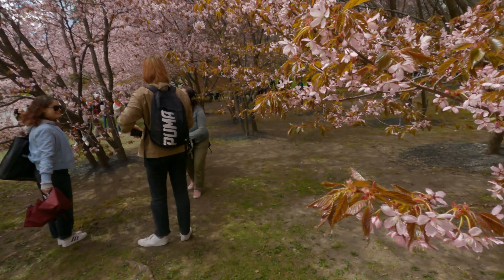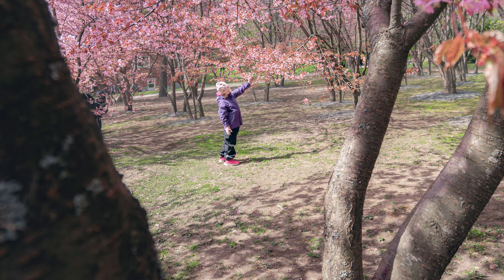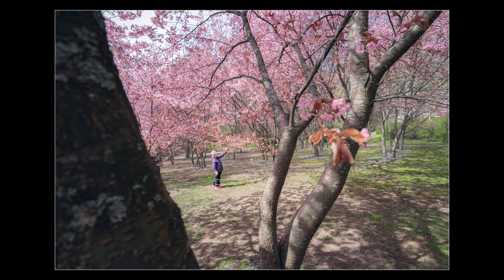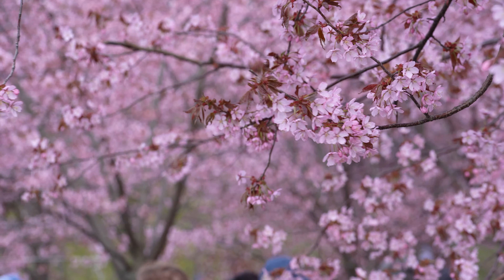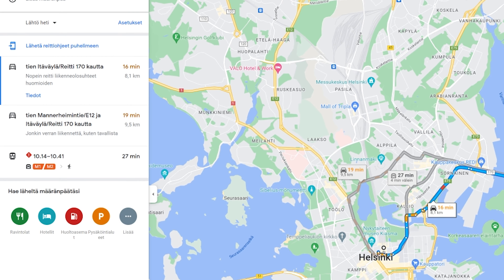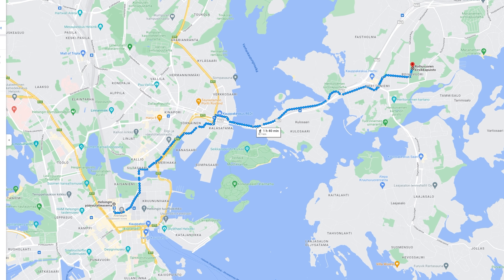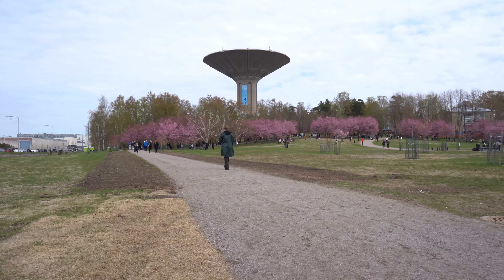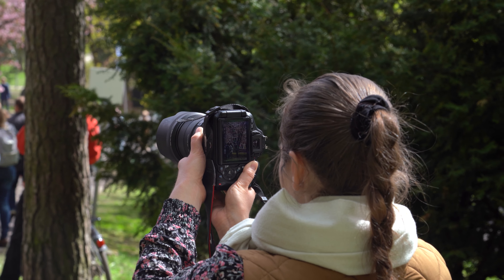HOW TO PHOTOGRAPH CHERRY BLOSSOMS (IN FINLAND)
How to photograph cherry blossoms in Finland? Cherry blossoms are beautiful to photograph, and in this video, I'll show you how to take cherry blossom photos and where to take cherry blossom pictures outside Japan.

It was really cool to witness Hanami in Europe 2022. I didn't know that you could actually see Hanami outside Japan. It was a big Japanese event with cool stuff here in Helsinki, Finland.

Is it worth your time photographing cherry blossoms in 2022? Watch this guide of cherry blossom photography to find out...

0:00 Travelling to take cherry blossom photos
0:59 Showing how I photograph cherry blossoms
2:08 The best cherry blossom photo I got
3:28 What kind of photos to take of cherry blossoms
5:41 Where to photograph cherry blossoms
7:02 What to take into count when photographing cherry blossoms

The gear I use:

My main camera
My drone
My night lens
My telephoto lens
My wide-angle lens
Vlogging camera

*Starting a YouTube channel or want to improve yours by a lot? You must have this